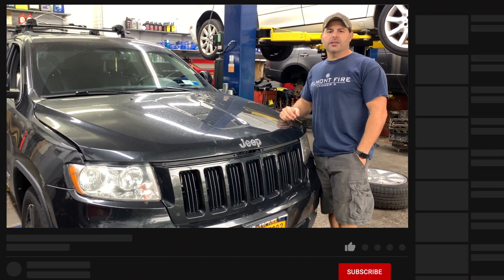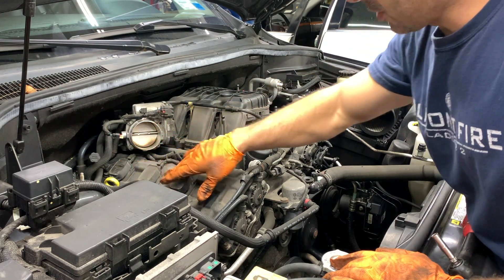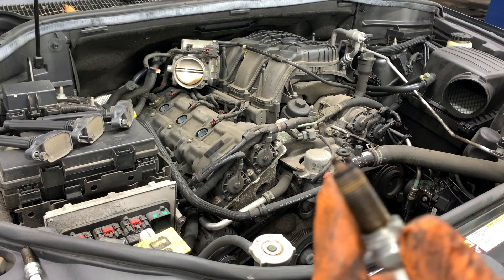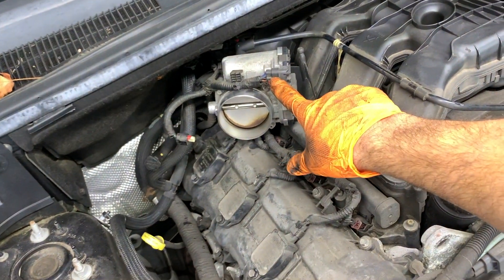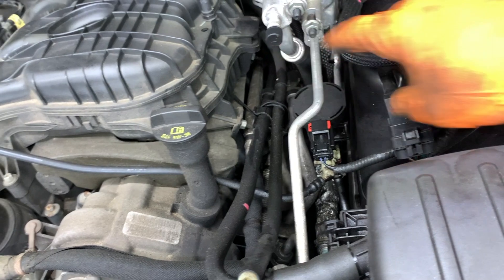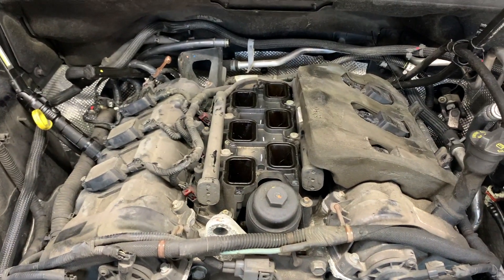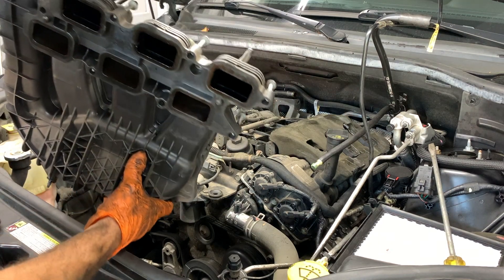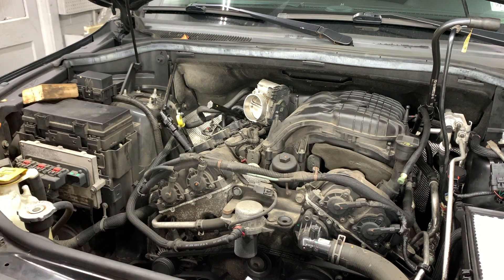How to change spark plugs / How to replace intake manifold gasket, Pentastar? 12 Jeep Grand Cherokee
In this Video I’ll show you step by step how to change spark plugs and intake manifold gasket on Chrysler / Jeep with 3.6L

Helpful link about how to change oil cooler / oil leaks and coolant leaks on Jeep with 3.6L

How to replace oil cooler? Oil Leak.